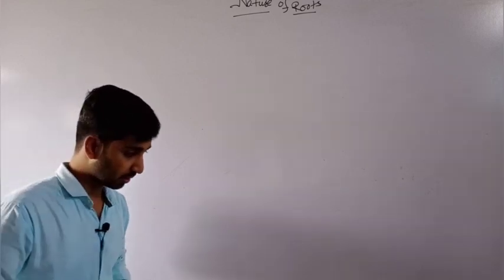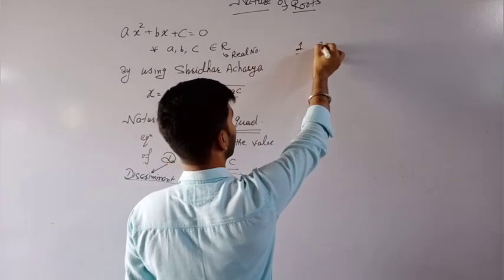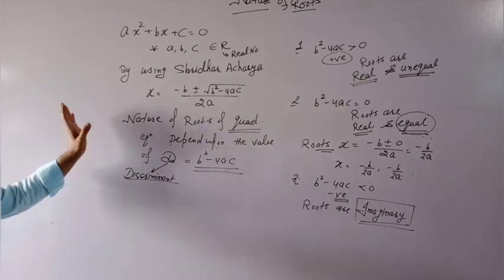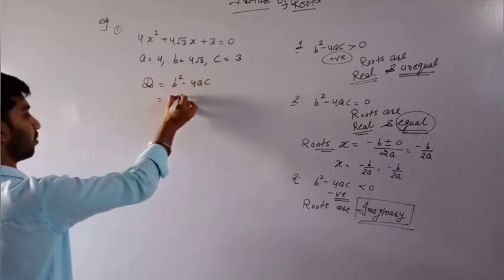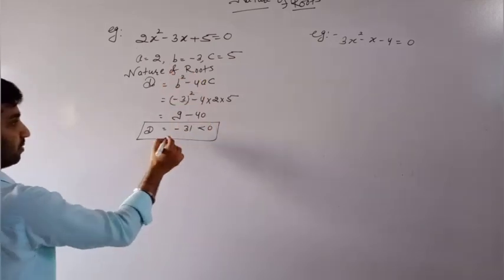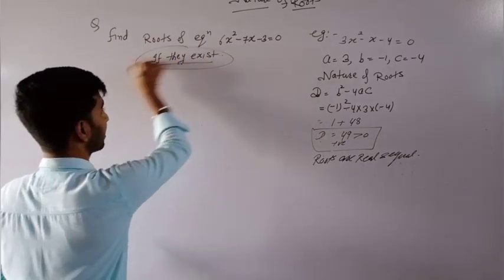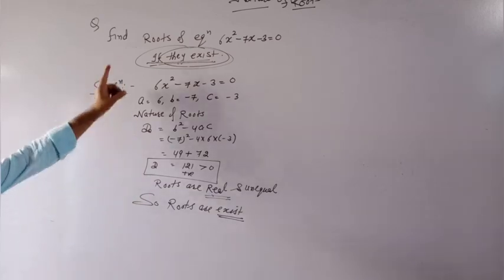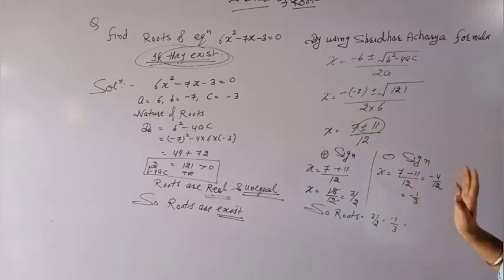NATURE OF ROOTS OF A QUADRATIC EQUATION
FOR CLASS 10 FOR BOTH RBSE AND CBSE